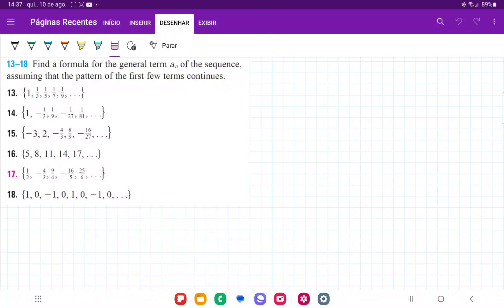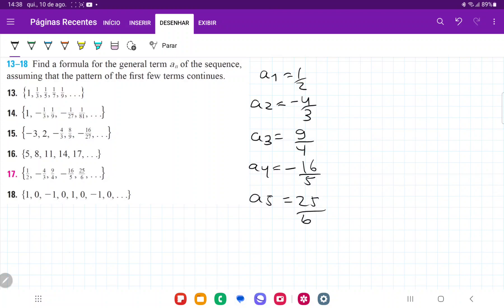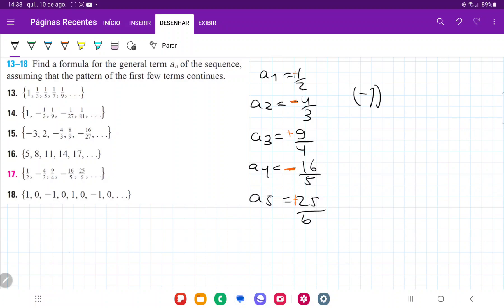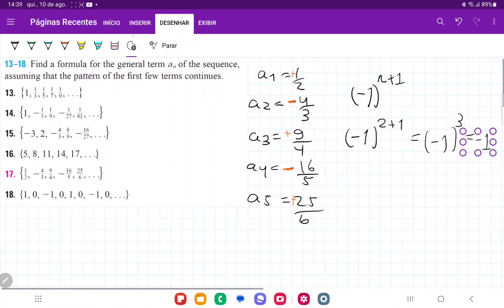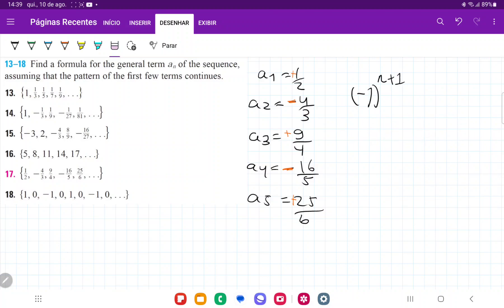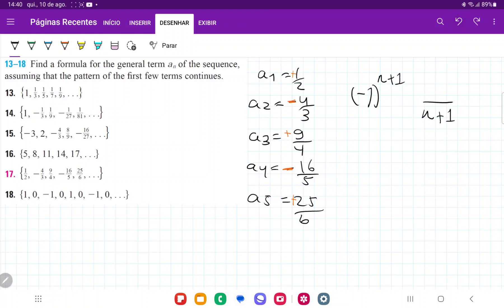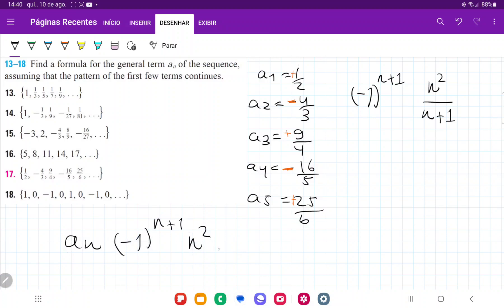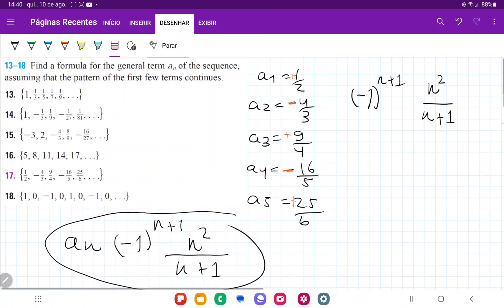11.1.17 - Find a formula for the general term an of the sequence. {1/2, -4/3, 9/4, -16/5, 25/6, ...}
Find a formula for the general term an of the sequence, assuming that the pattern of the first few terms continues. {1/2, -4/3, 9/4, -16/5, 25/6, ...}